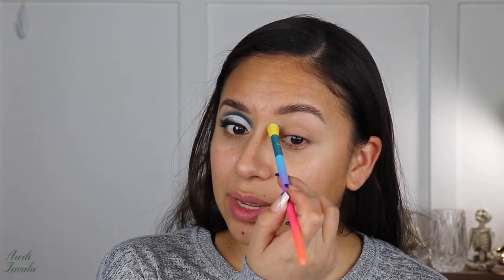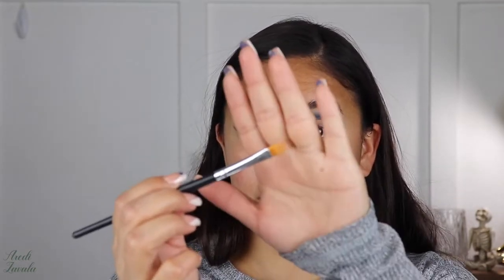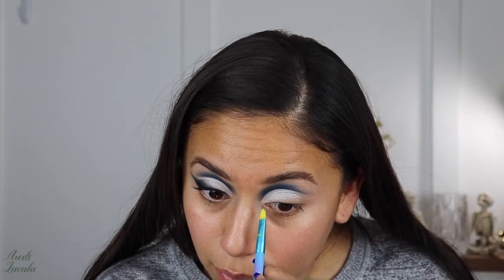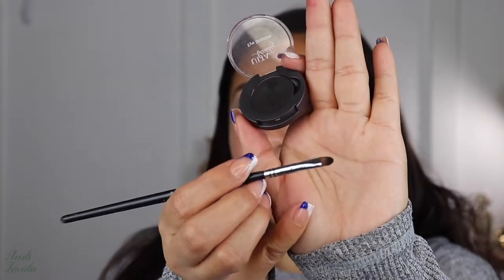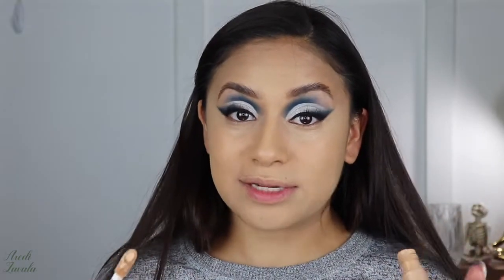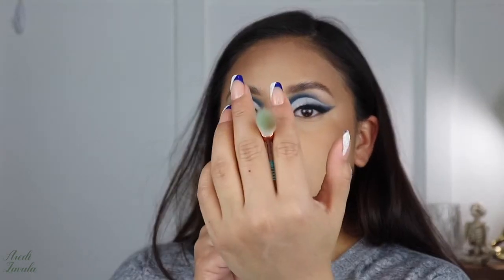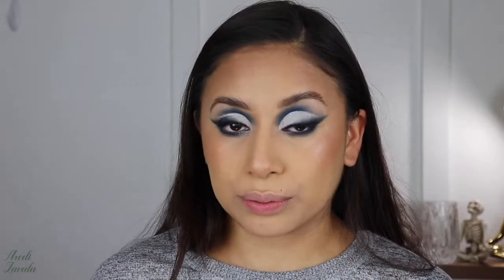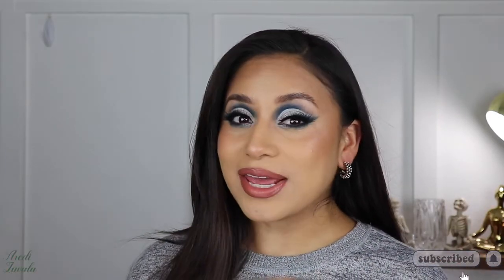BLUE CAT EYE GLAM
Here it goes starting this new year wit the glams.
Thank you to everyone watching my videos, I hope you guys enjoy.